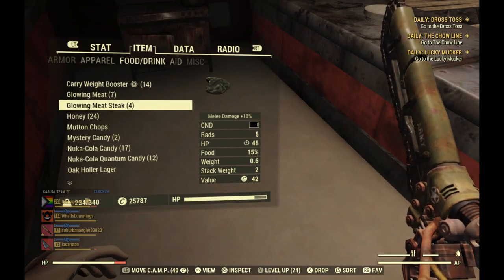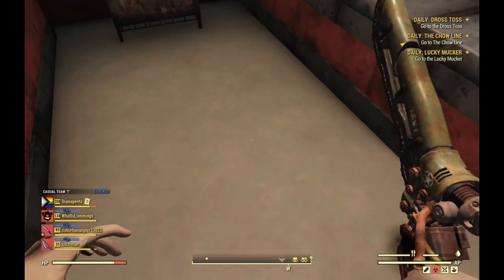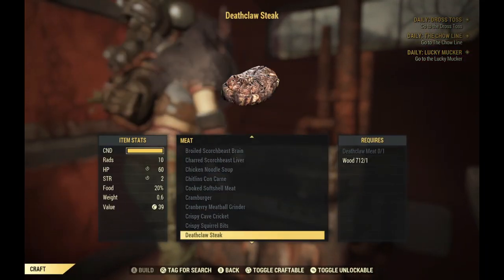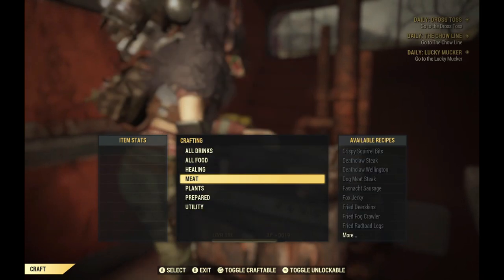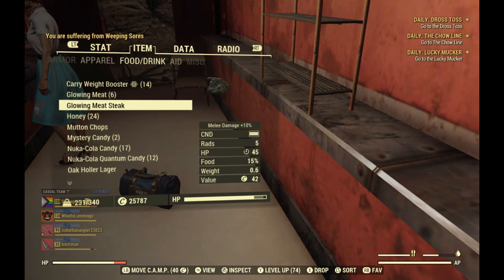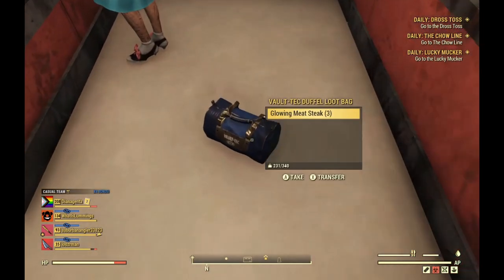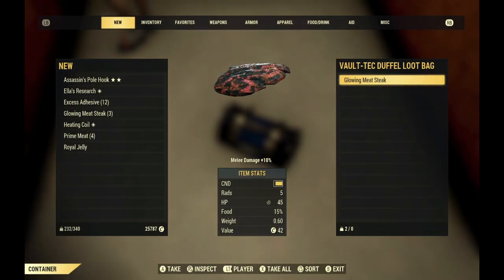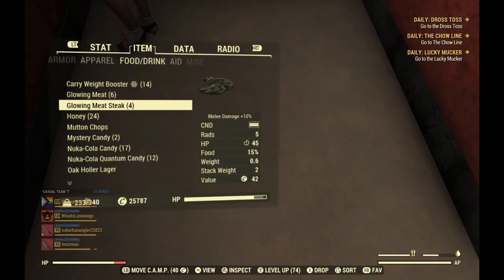Wasteland Rover, Fallout 76: Trick to Make Your Cooked Meat Fresh Again!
Pretty much. pretty much that. I found a way to make cooked meat that is going bad, not be. I'm not saying any more. Watch the video, ya bum. ;-)

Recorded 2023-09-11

My other web series can be found here, or on Facebook at Midnight in the Back Row, and also on Vimeo which I recommend for... let's say, less censorship. But there or here, feel free to say hi! Woof!